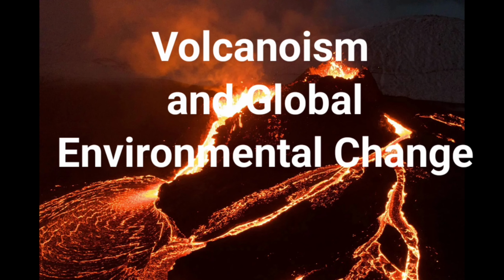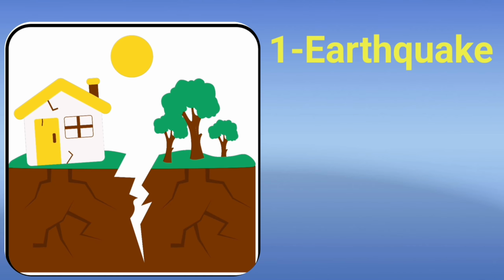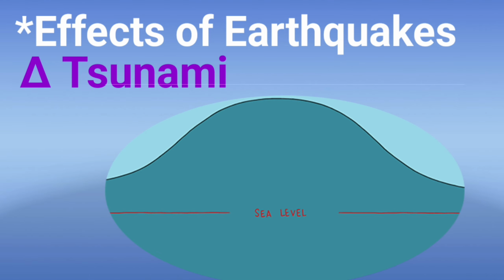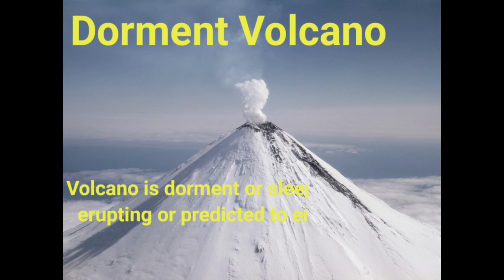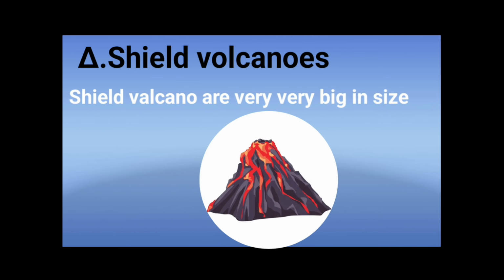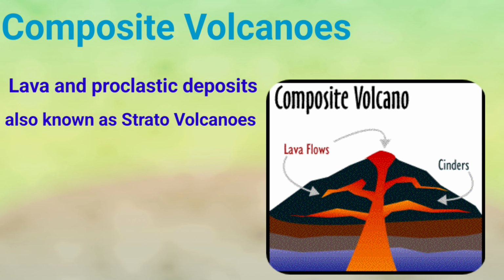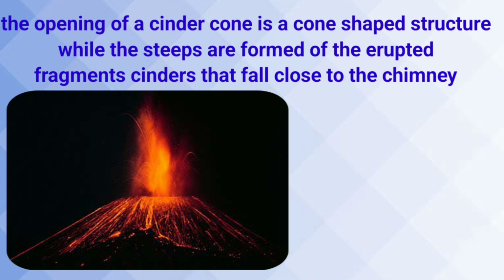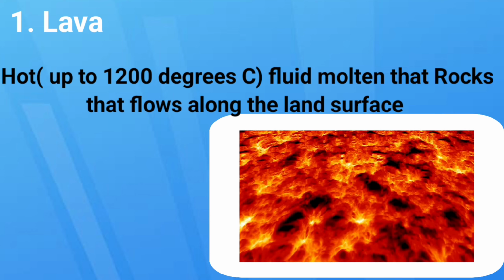What are Volcanoes?How Volcano are Formed|Volcano Eruption|Types of Volcano|Hawaii Volcanoes| Part 1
hi Muzdalfa here hope you enjoyed this informative video
some more facts about volcanoes are
Volcanoes are openings, or vents where lava, tephra (small rocks), and steam erupt onto the Earth's surface. Volcanic eruptions can last days, months, or even years.